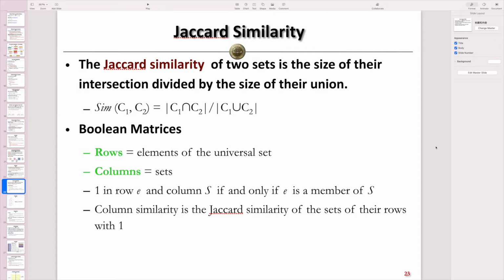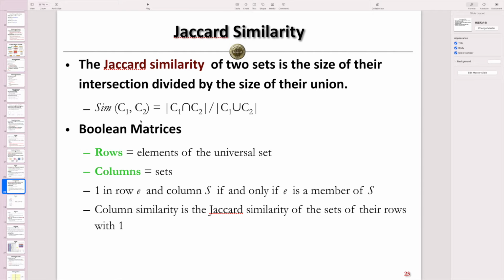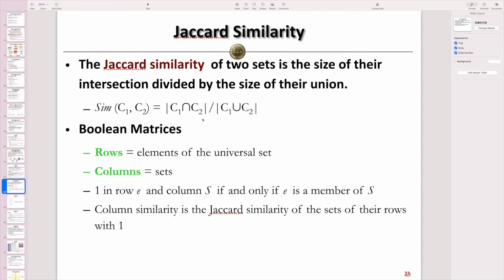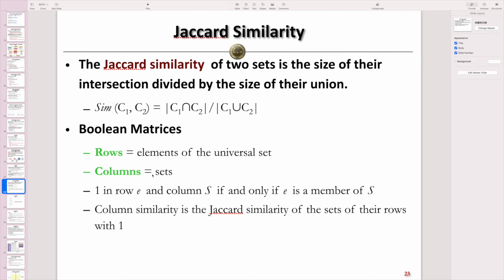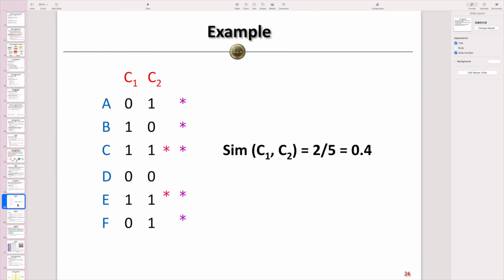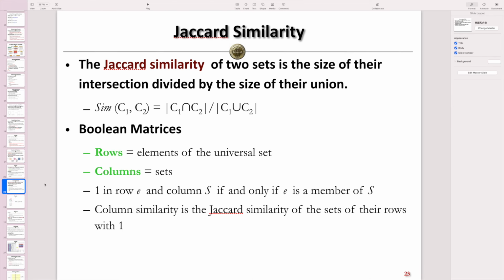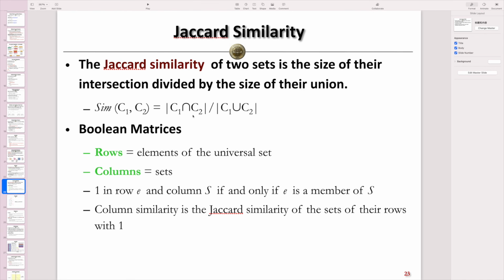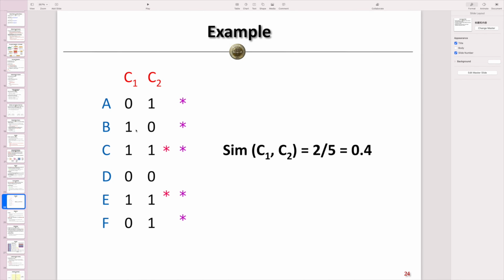Data Mining Part 11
This video talks about the Jaccard similarity metric.